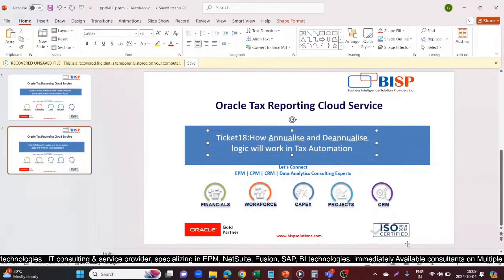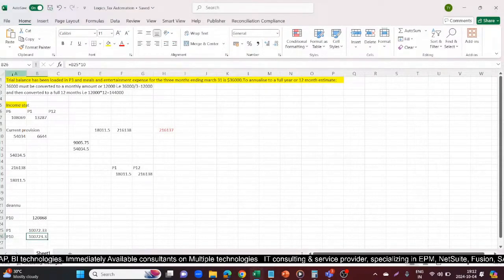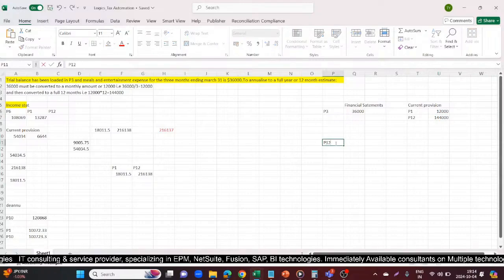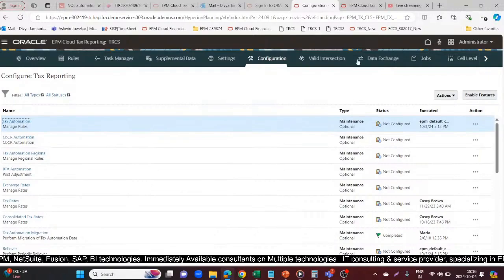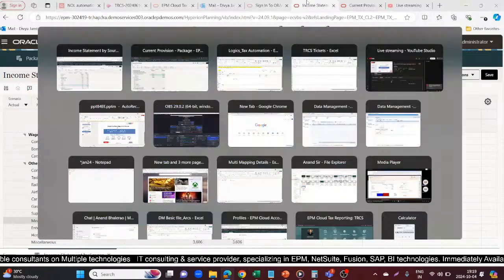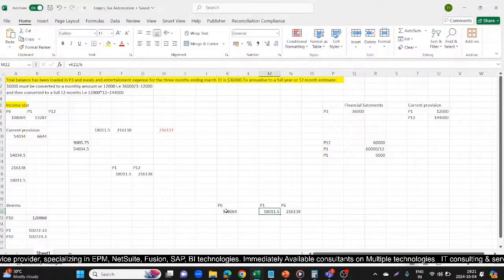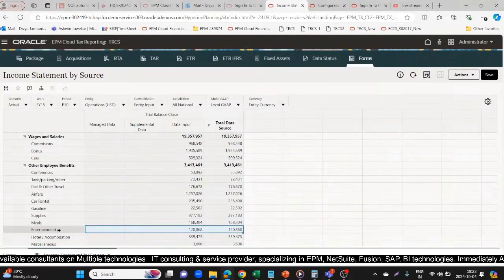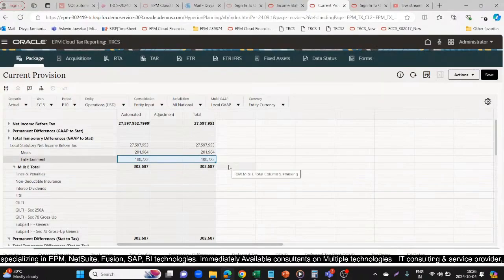How to Use Annualise & Deannualise Logic in TRCS for Efficient Tax Automation